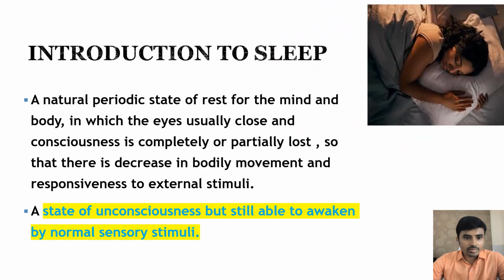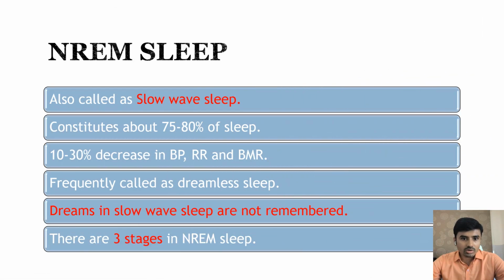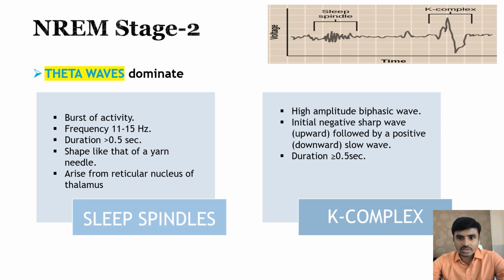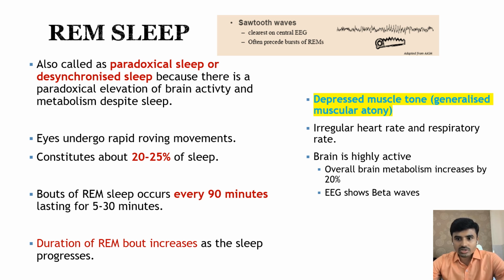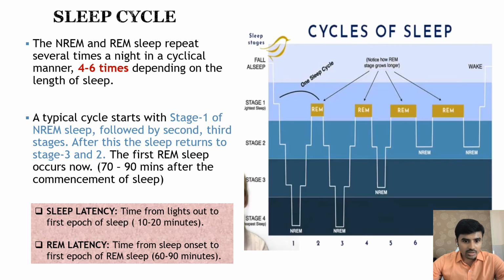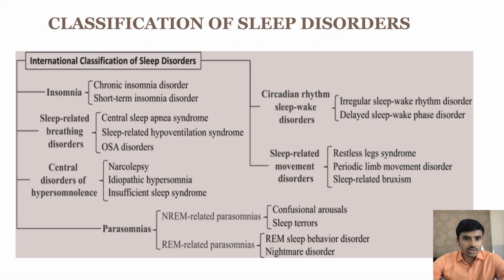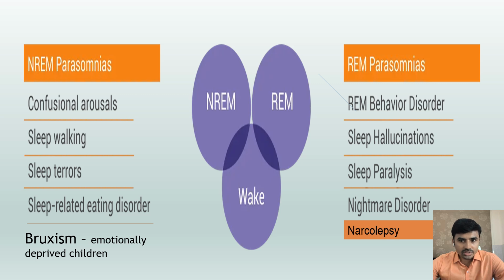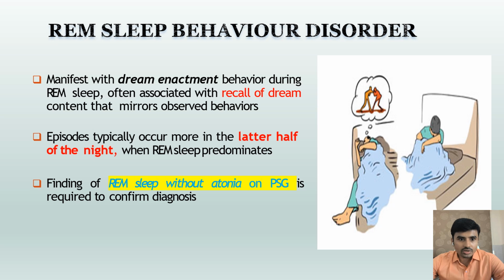Approach to sleep disorders and polysomnography